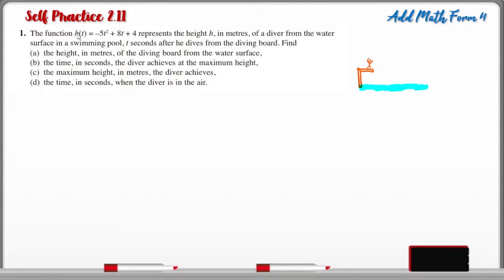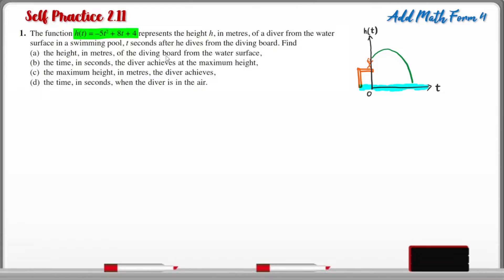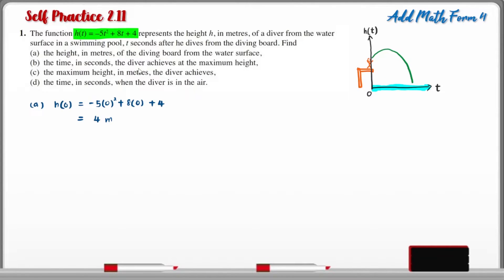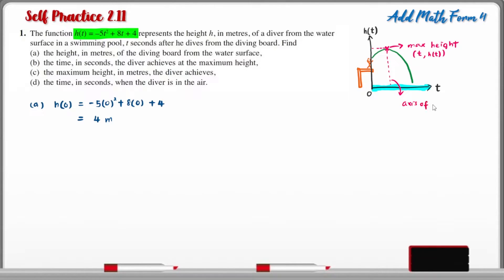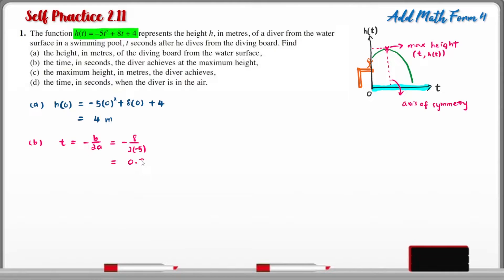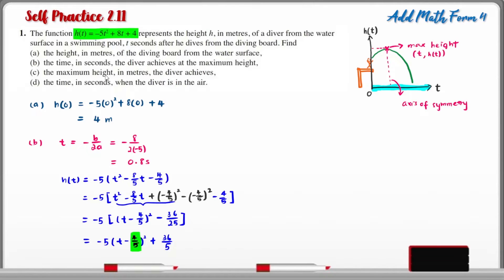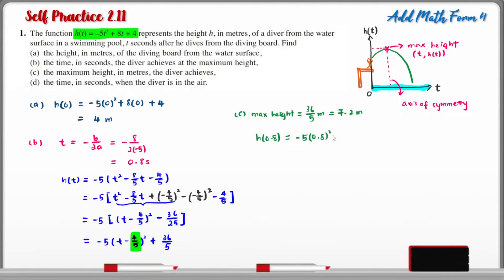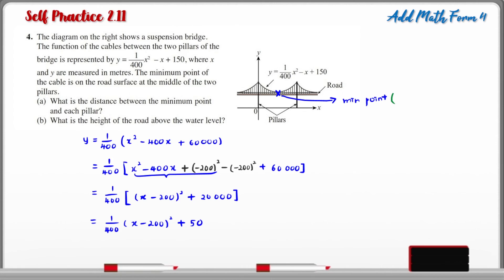Add Math Form 4 - Chapter 2: Quadratic Functions - Self Practice 2.11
Solving problems of quadratic functions